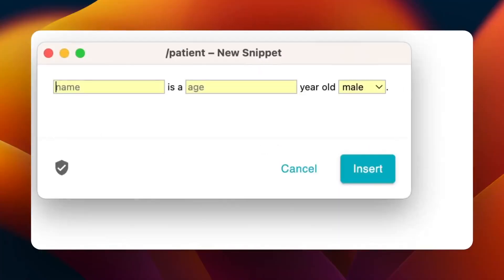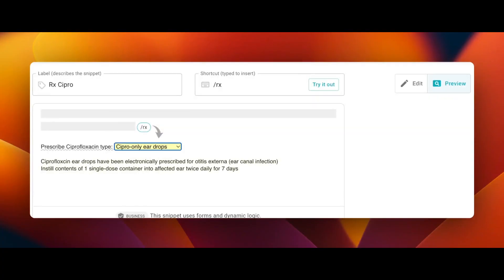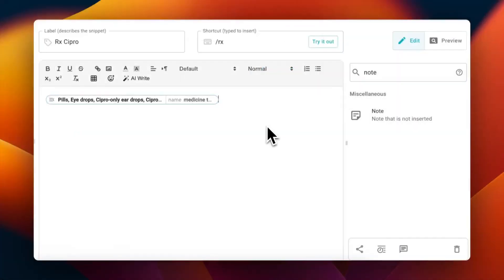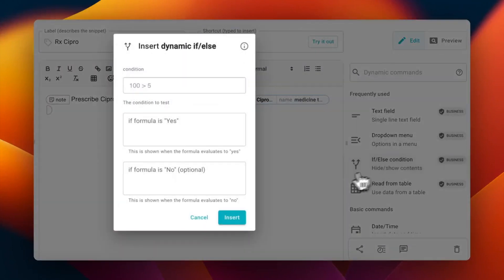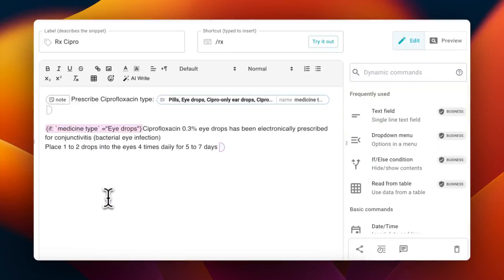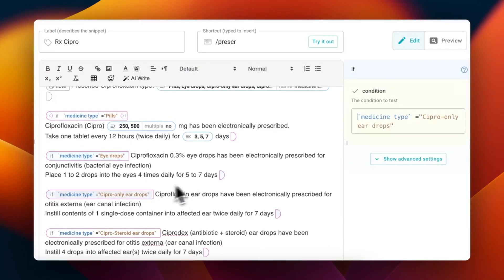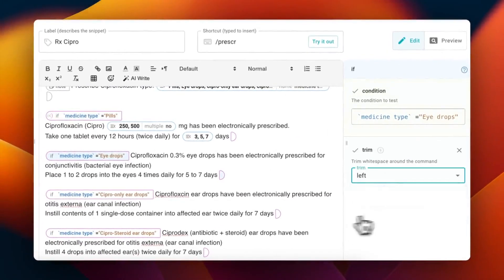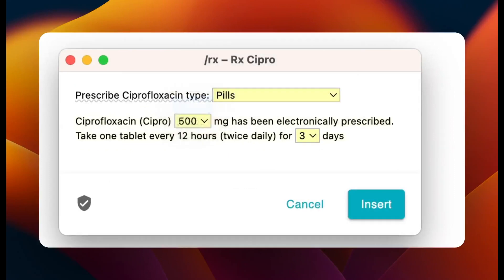Creating dynamic medical notes templates